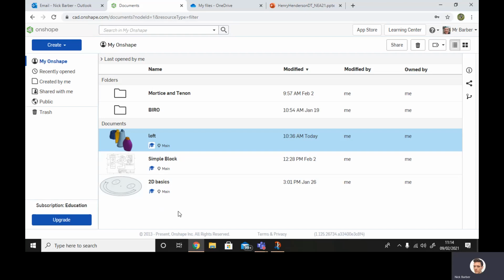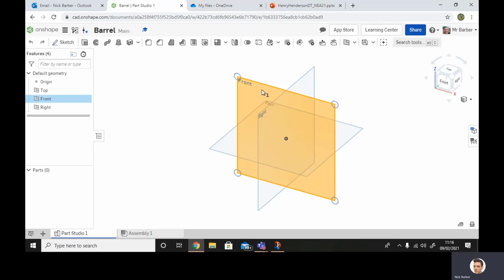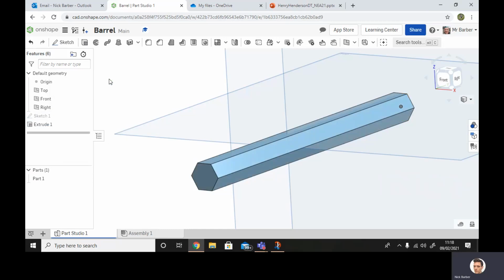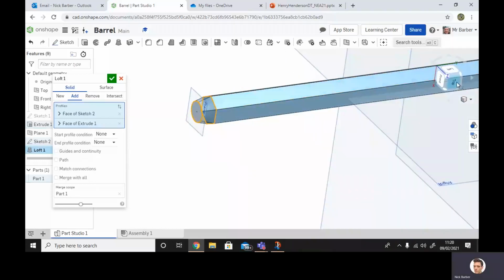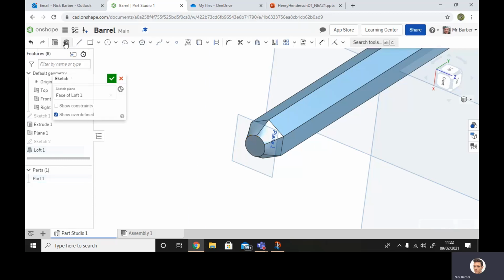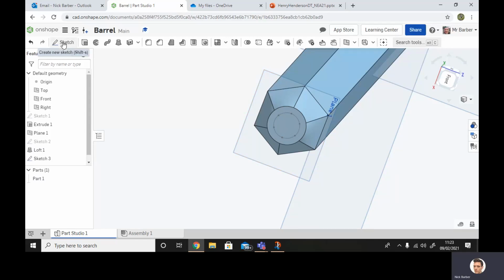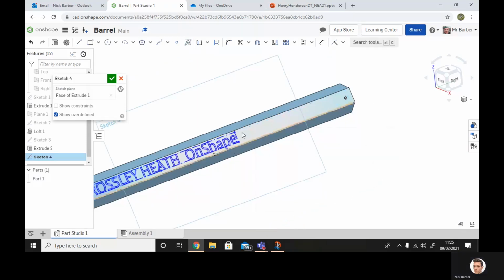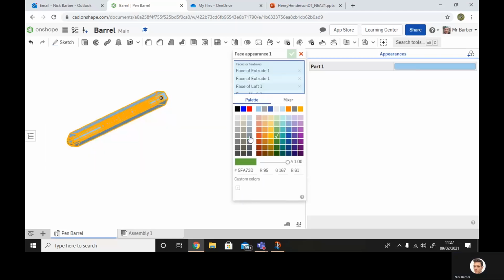5 Onshape Extruding lofting offsetting and adding text